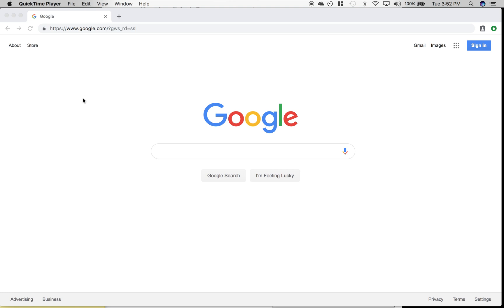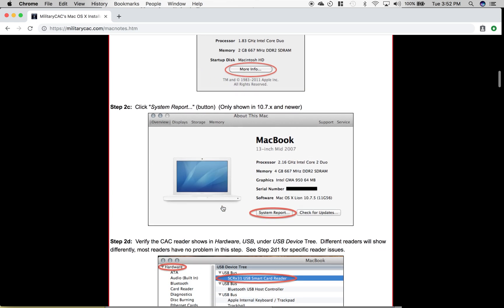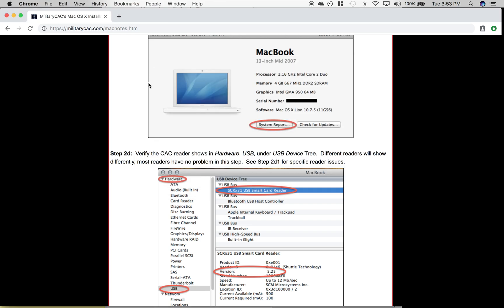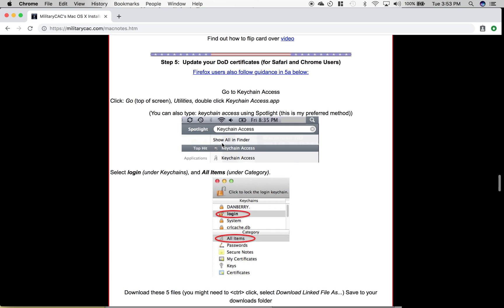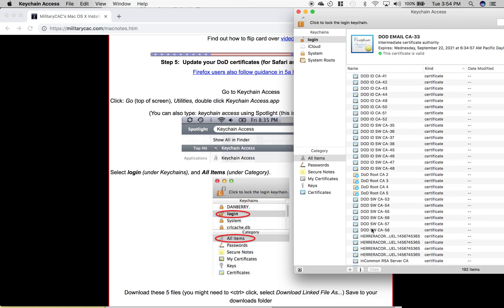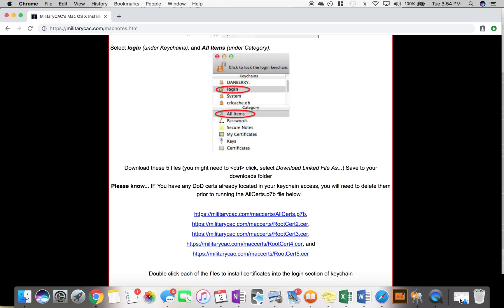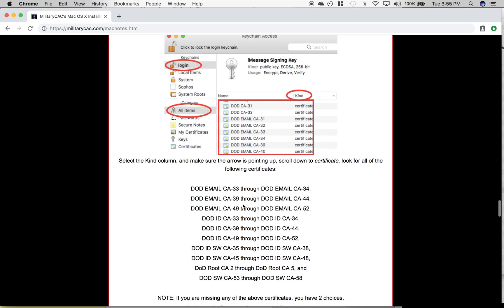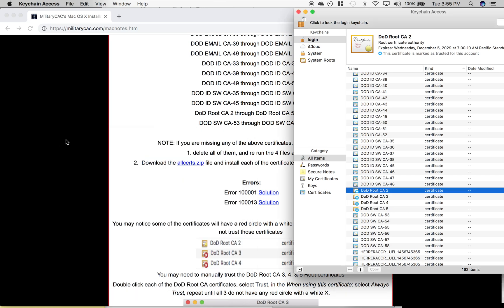Military Cac Access for Mac User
I will teach you how to gain CAC access to military websites if you are a DOD employee. This works for all branches of service.

Militarycac.com